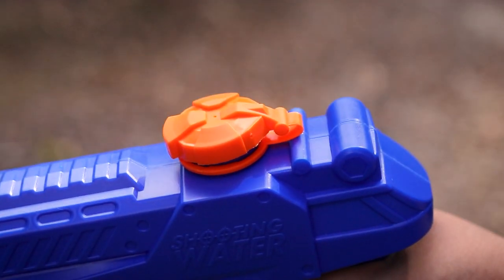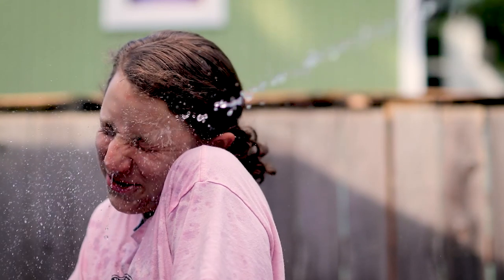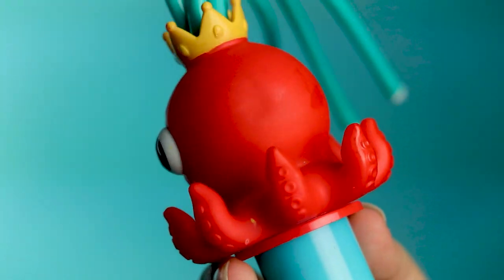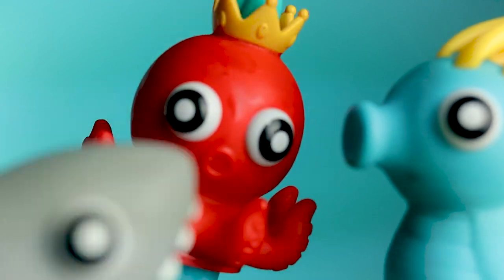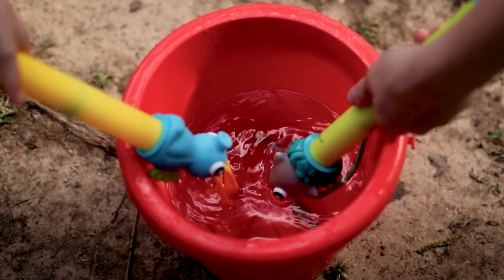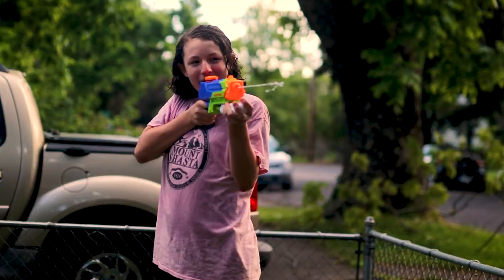Amazon Product Review: Incredible Water Toys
I review water toys from Beeswarm, where you can have fun in the hot summer squirting your friends and family!

Would you like a nice video made by me?

► check more on my Bitchute!

🎧 MY HEADPHONES ► n/a

🎁 JOIN FIVERR WITH MY LINK ►

💥 MY MINECRAFT SERVER:

► play.storkmc.net